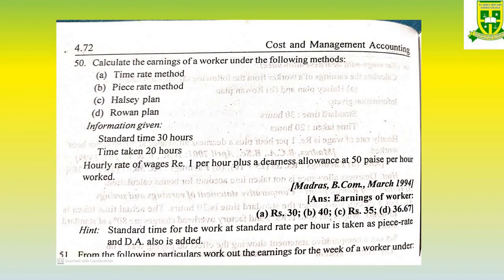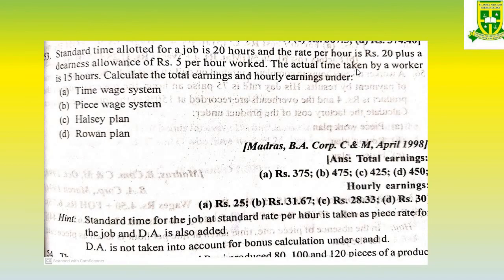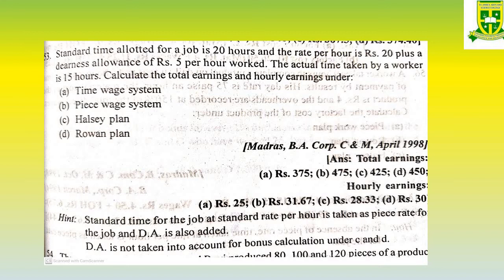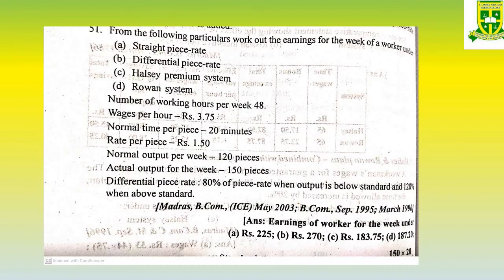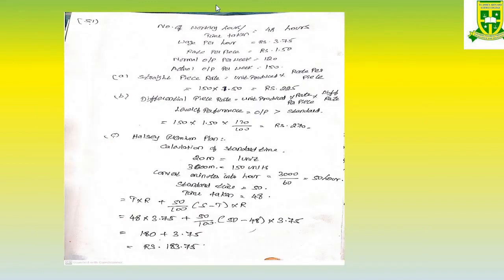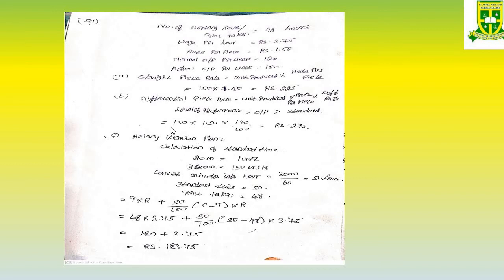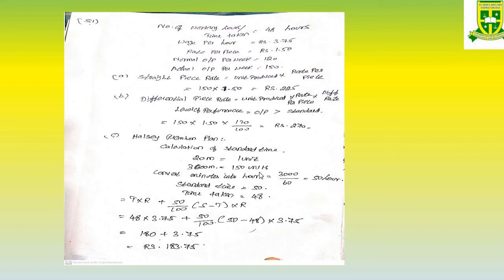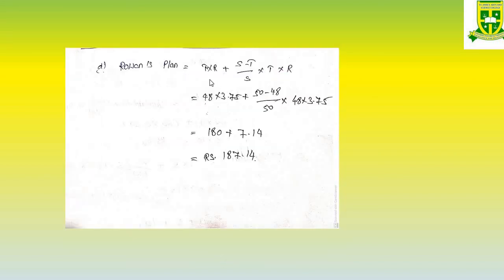cost accounting labour